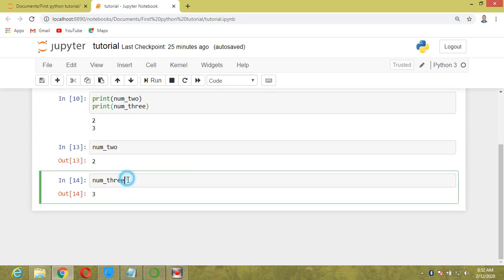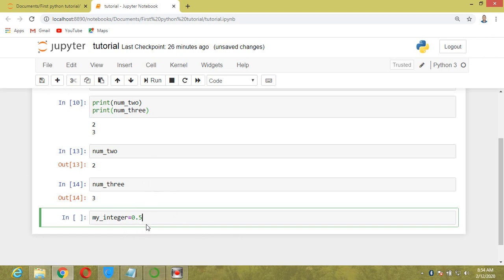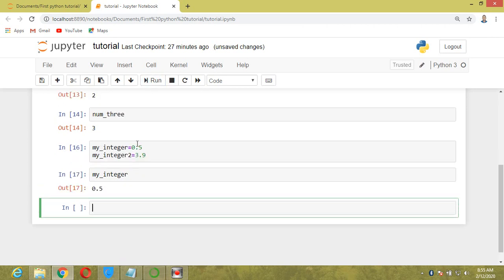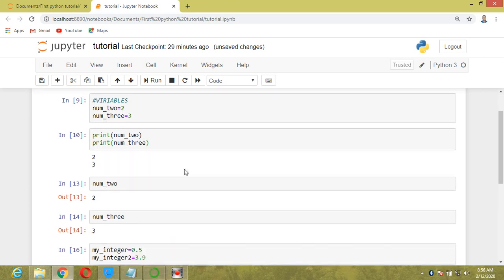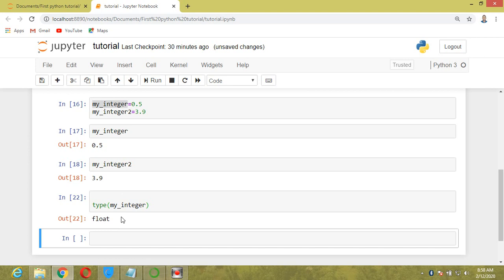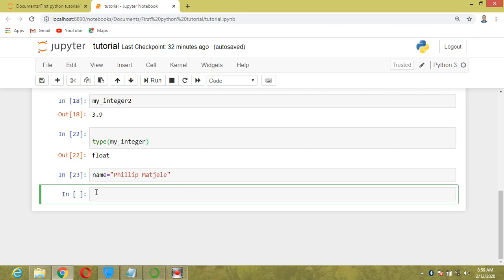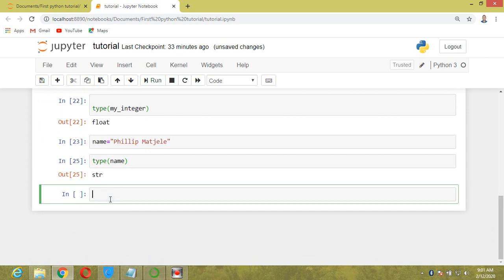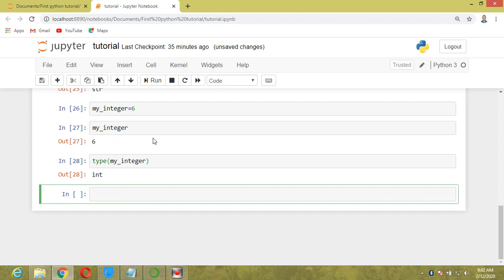Python Variables continuation